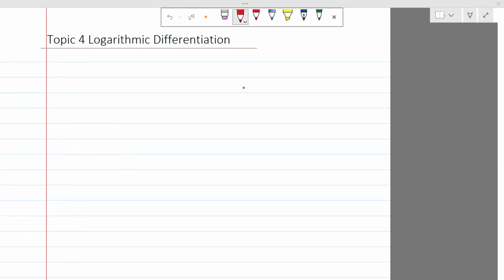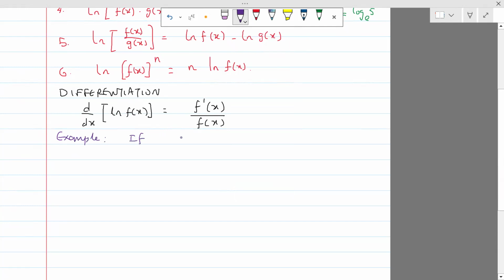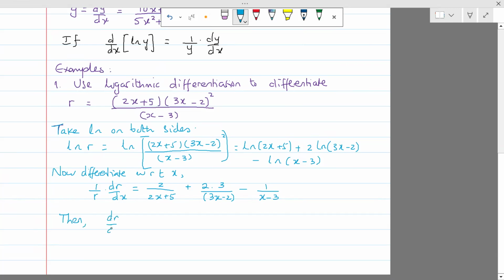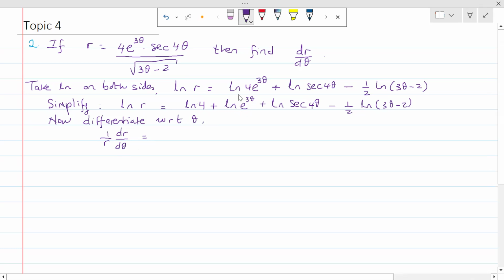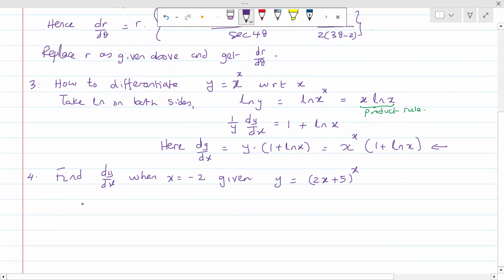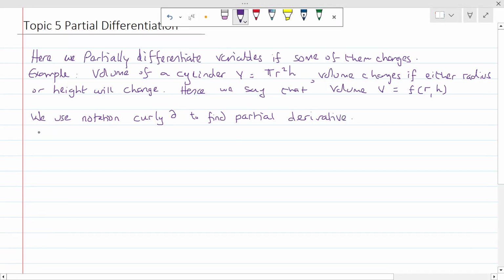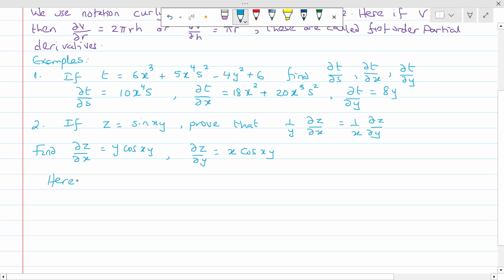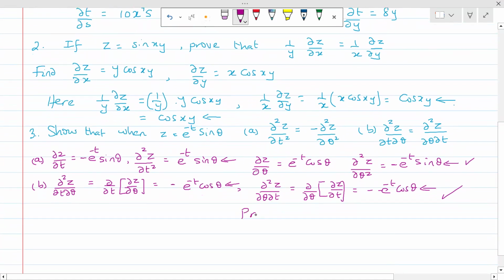Calculus made easy: Lesson 4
In this online video I explained logarithmic and partial differentiation with examples and detailed solutions.